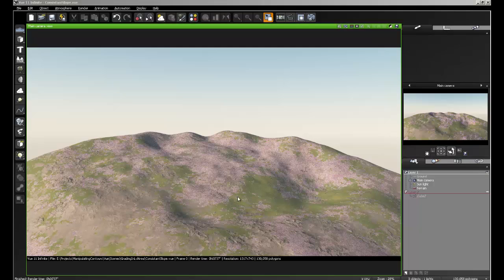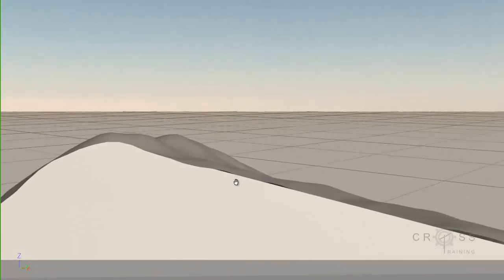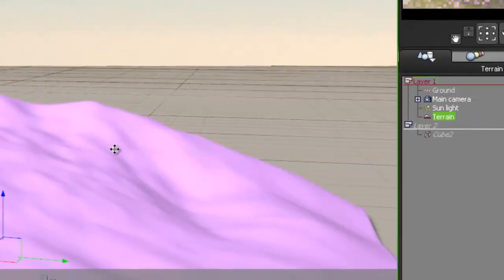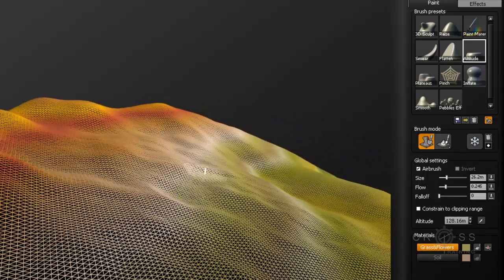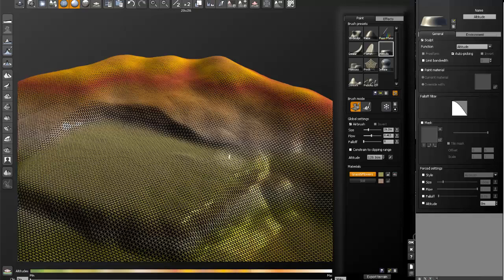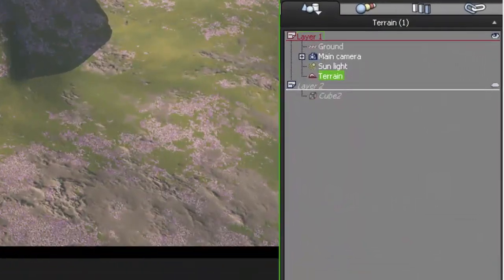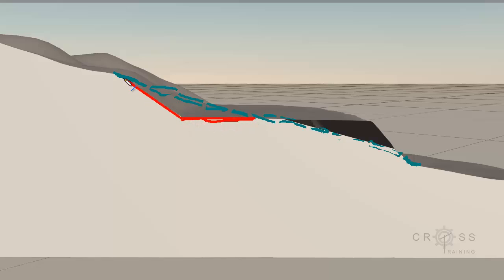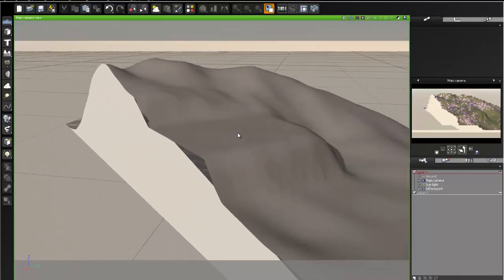Visualizing Terrain In 3D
Visualizing terrain in a 3D program.